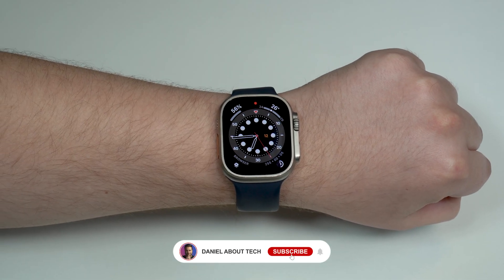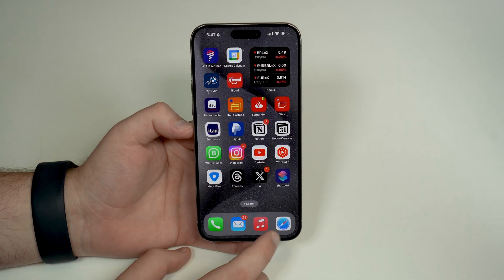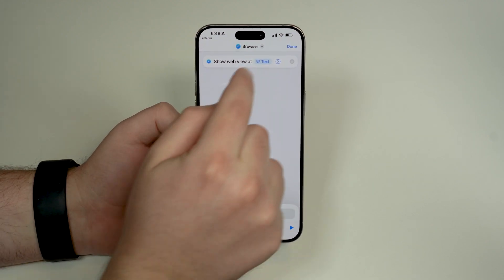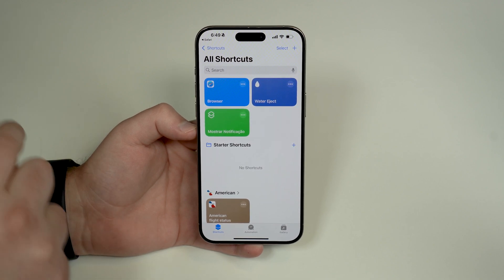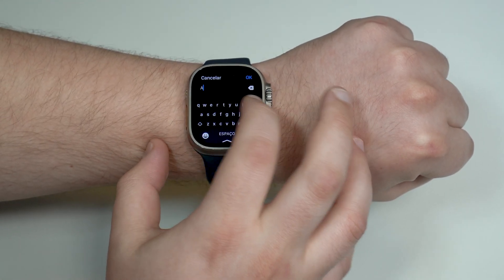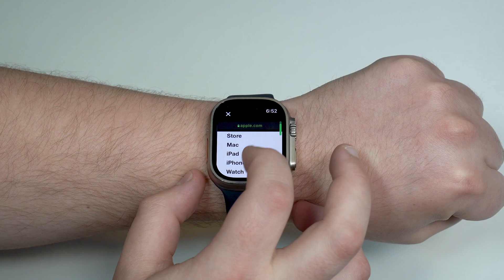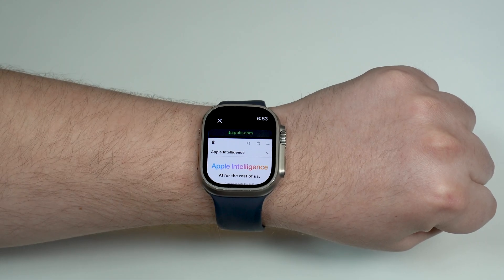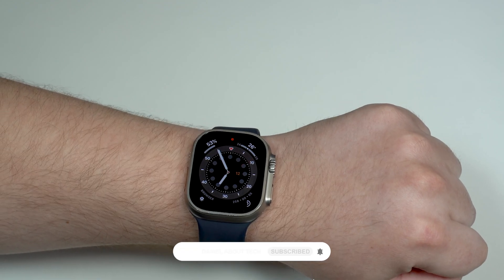How To Use Safari on the Apple Watch!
In this video I show you how to enable Safari on the Apple Watch and browse the web! You can visit any website, navigate, tap on links, menus and buttons, it does it all! It's a full web browser on your wrist! Hope U Enjoy!